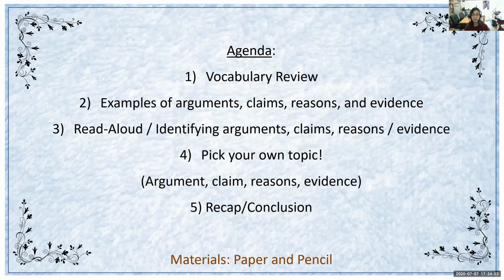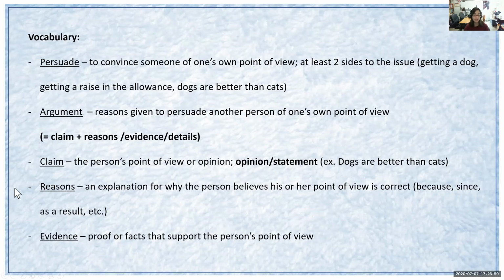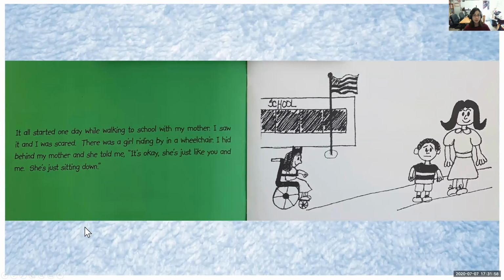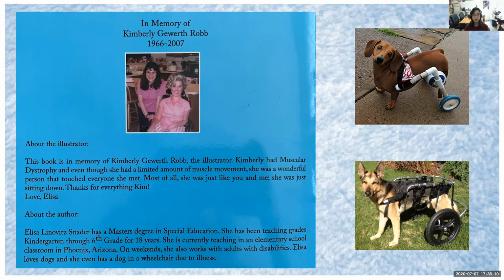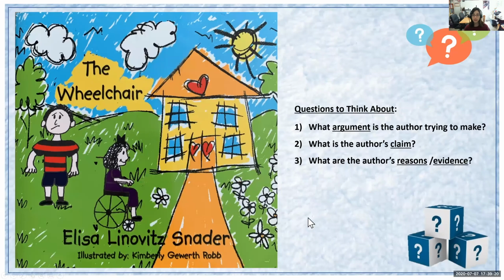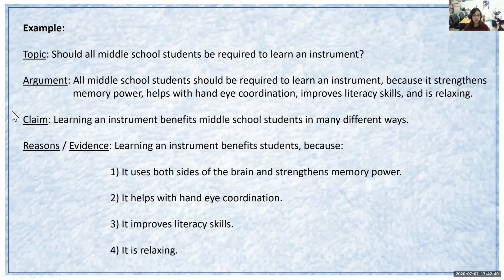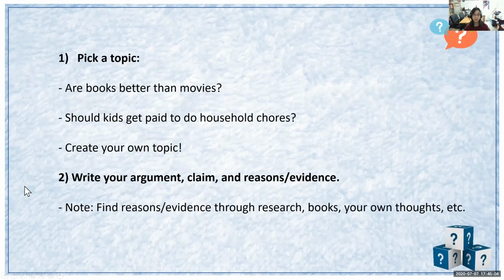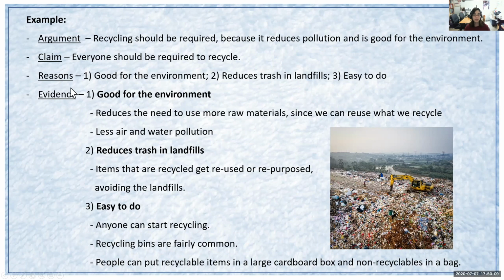Argument, Claim, Reasons, & Evidence | Grade 6 | Sun Devil Learning Labs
Learn Argument, Claim, Reasons, & Evidence with this Sun Devil Learning Labs lesson from Arizona State University’s Mary Lou Fulton Teachers College. Download our learning guide in English or Spanish for discussion questions, tips and resources related to this lesson. Descargue nuestra guía de aprendizaje en Inglés ó en Español para preguntas de diálogo, consejos y recursos relacionados con esta lección.